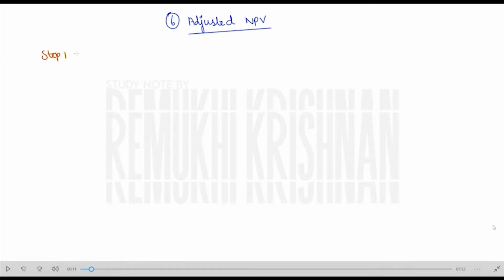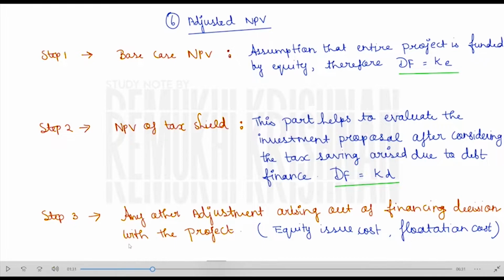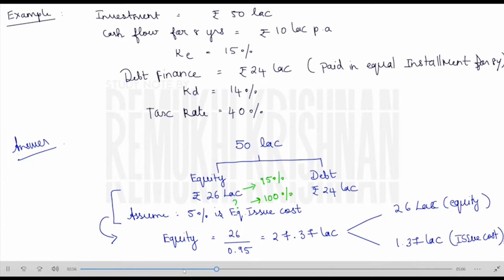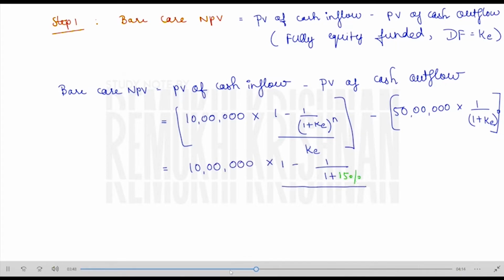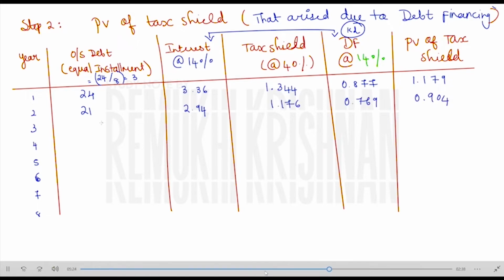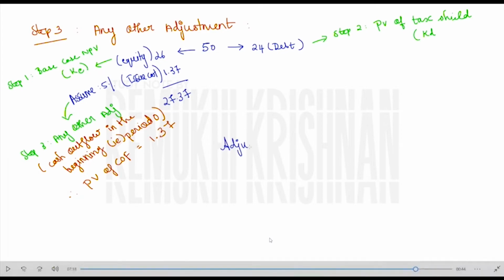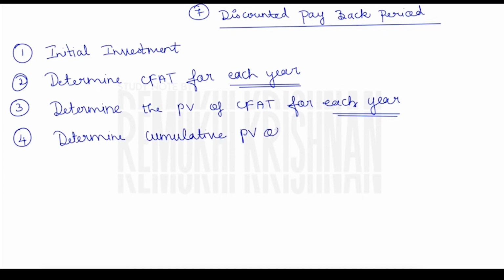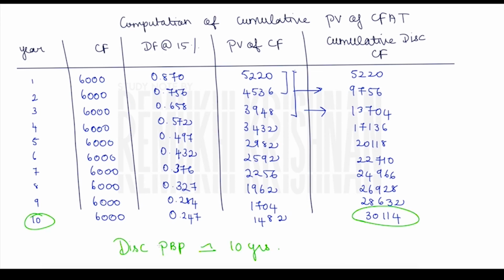Part 11 | Adjusted NPV | Discounted Pay Back Period | Strategic Financial Management |CMA Final -SFM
By this video, We going to conclude the Discounted cash flow techniques. Yes! If you were following my channel regularly, we have covered all the topics under capital budgeting technique. In this video, we will be discussing about the last two techniques called :

1) Adjusted Net Present Value
 2) Discounted Pay Back Period

I have discussed the concept in a way that helps to understand the necessity of having adjusted NPV in place of conventional NPV . By going through the explanation part of this video, you can easily understand the concept and retain the concept for long time.

The idea for starting this channel is to share knowledge of what I acquired in the journey of becoming a CMA completely free. Every content I create is going to be free in this platform and I promise to cover nook and corner of the syllabus in this channel. And I would like to emphasis that it is going to be free forever. I have scored 74 Marks in SFM all by self-preparation. And I want to pass on that knowledge to someone who needed the most.

Do support me in helping others who, financially or due to time constraint, cannot afford/attend regular classes.